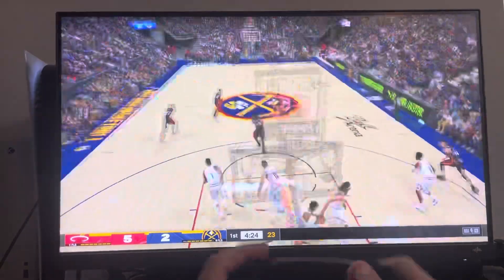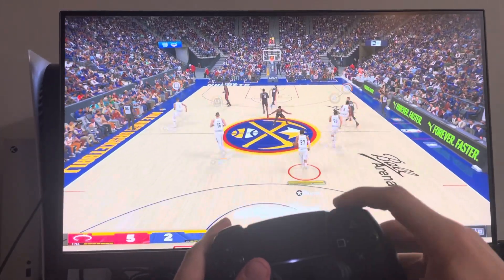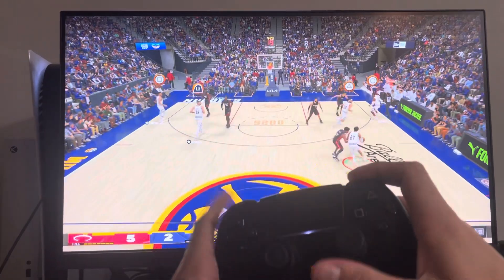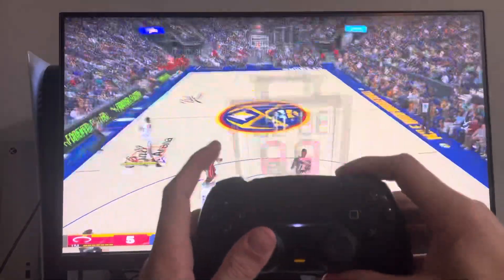NBA 2K24: How to Icon Pass Tutorial!